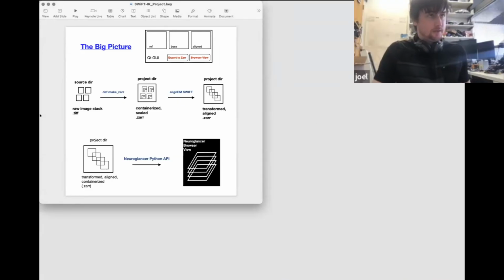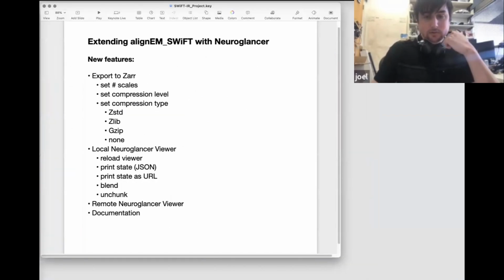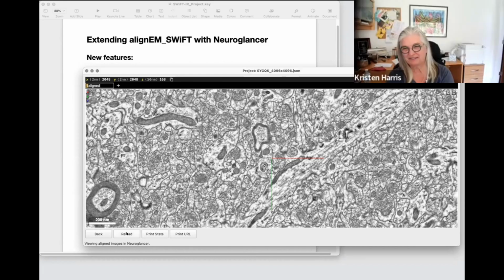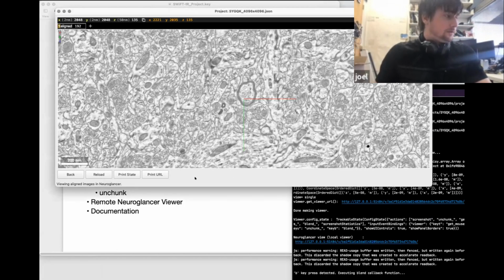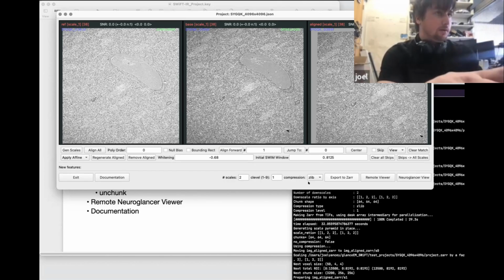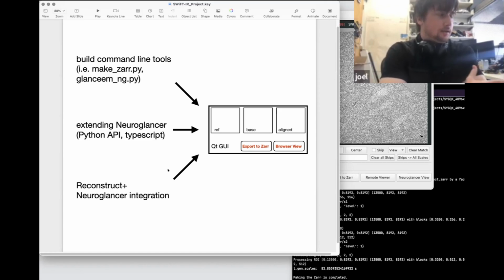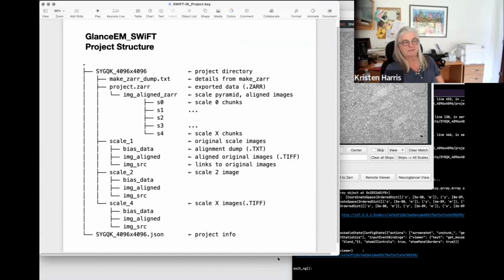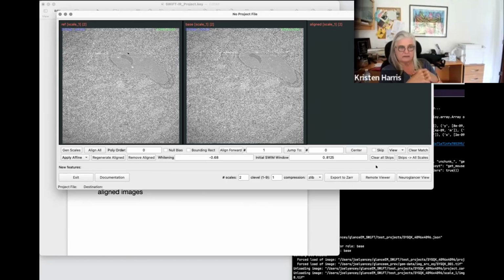alignEM-SWiFT Dev Update (2022-02-17)